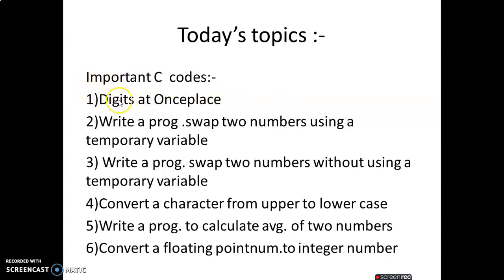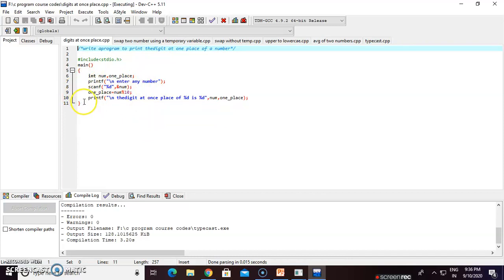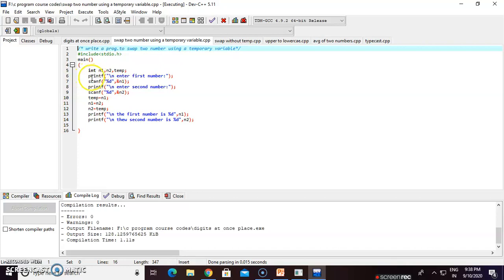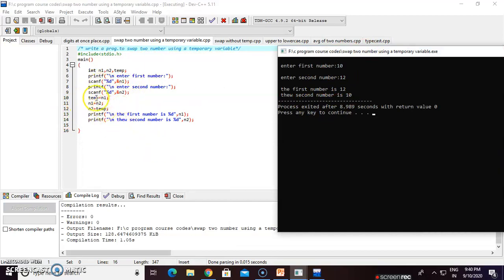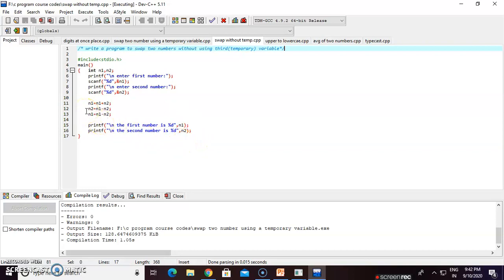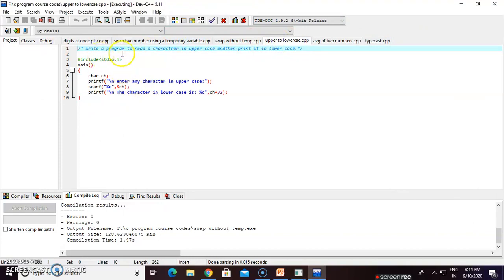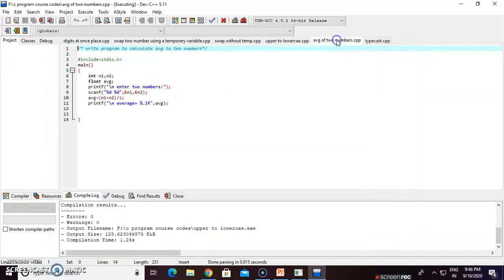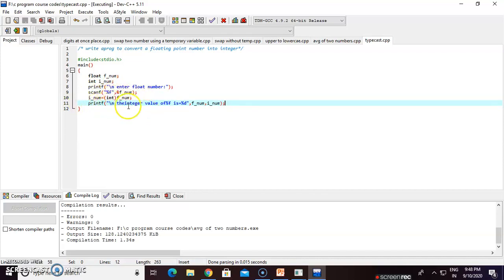Important Codes On C(part-6)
Hi, I am Arindam Mallick, you all are welcome to my programing course, this is the sixth video.
1)Digits at Onceplace
2)Write a prog .swap two numbers using a temporary variable
3) Write a prog. swap two numbers without using a temporary variable
4)Convert a character from upper to lower case
5)Write a prog. to calculate avg. of two numbers
6)Convert a floating point num.to integer number

please see my video, likes, comments, share.